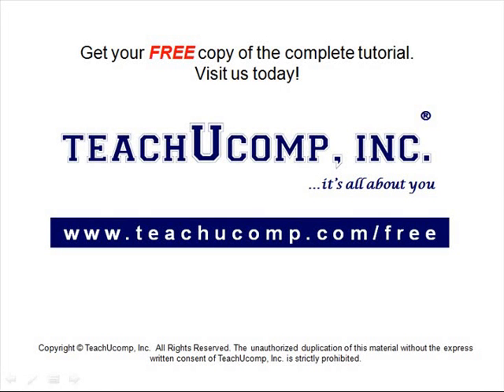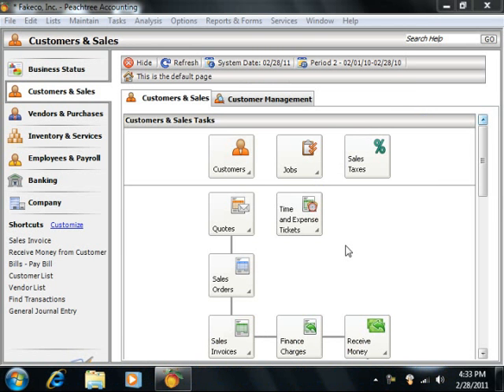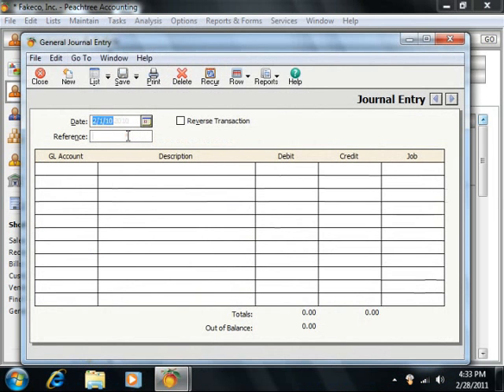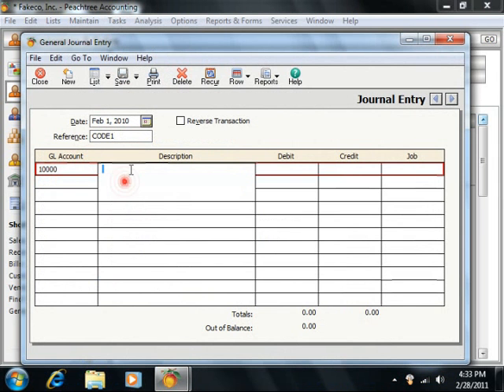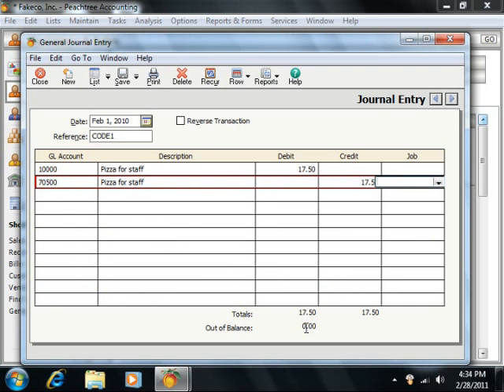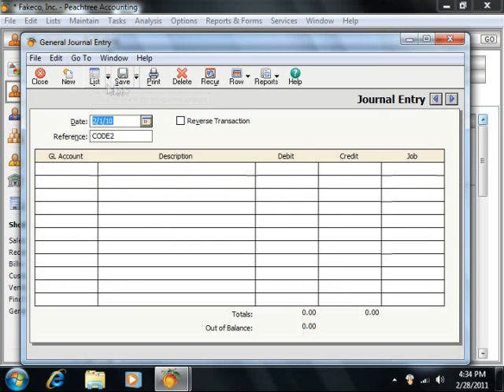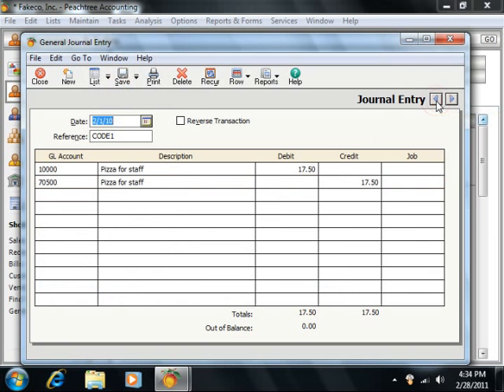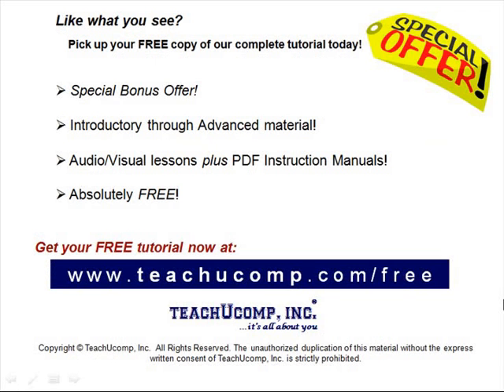Peachtree Tutorial Adding General Ledger Journal Entries Sage Training Lesson 3.5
Learn how add general ledger journal entries in Sage Peachtree A clip from Mastering Peachtree Made Easy v. 2011. - the most comprehensive Peachtree tutorial available. Visit us today!